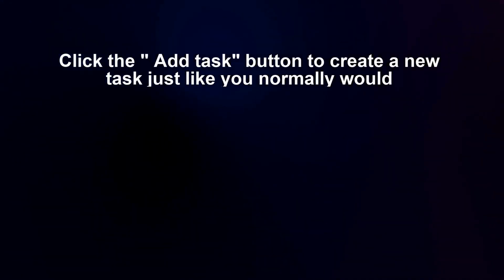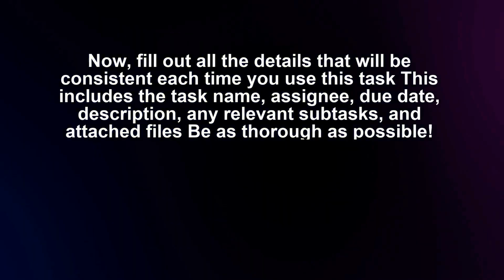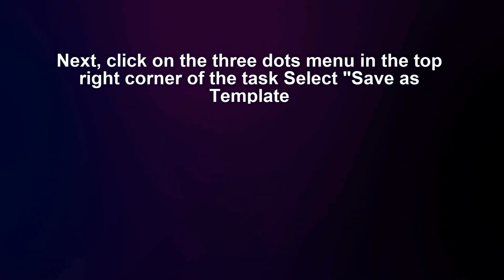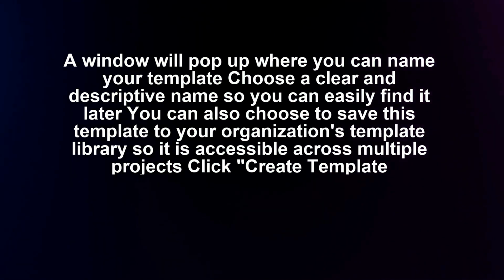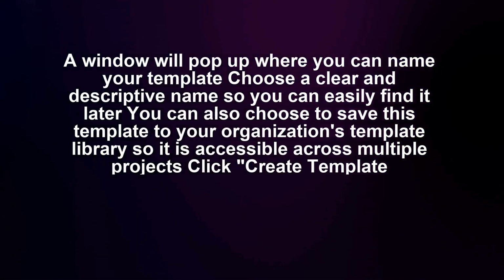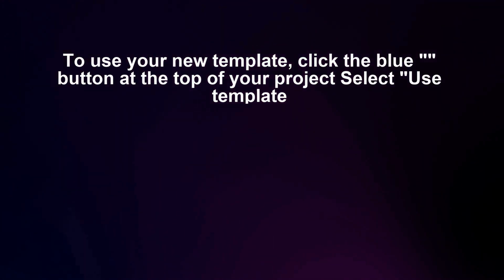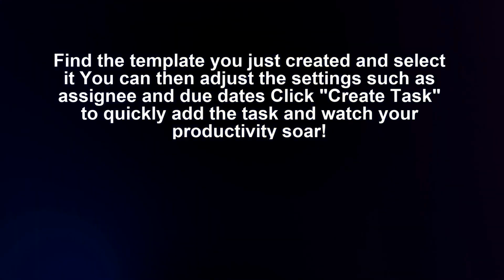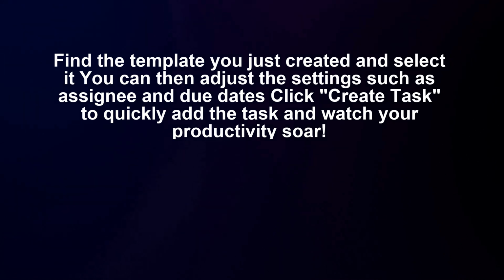How to Create a Task Tempate In Asana - UPDATED!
How to Create a Task Tempate In Asana provides a guide to creating task templates in Asana for streamlined project management, covering template design, customization options, and best practices for efficient task creation.

00:00 Intro
00:06 Creating a Task Template
00:14 Adding Task Details
00:23 Saving as Template
00:32 Using the Template